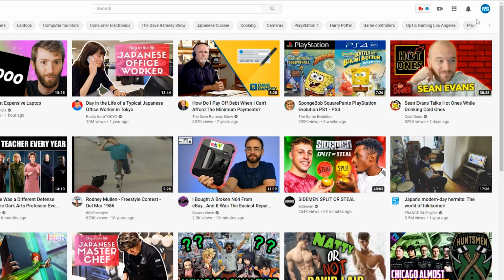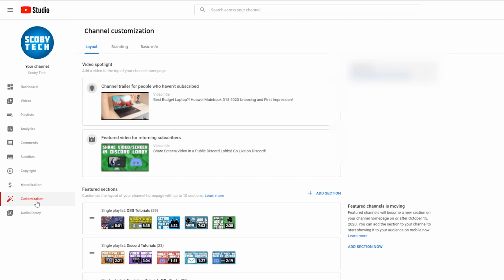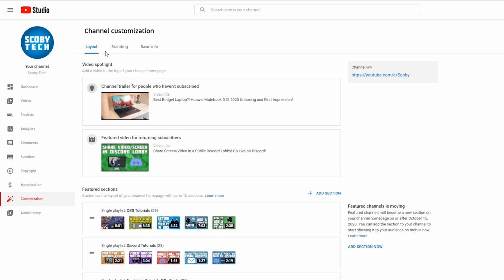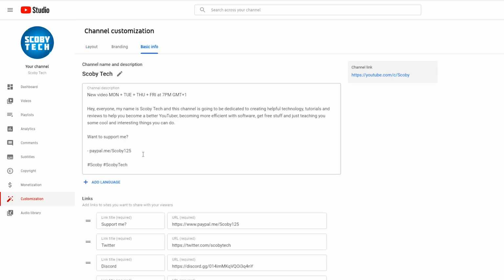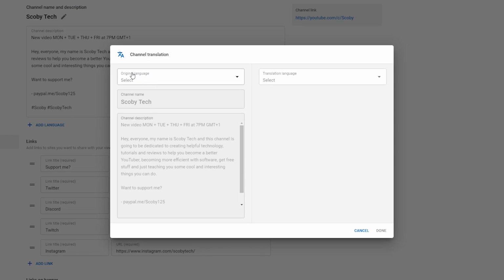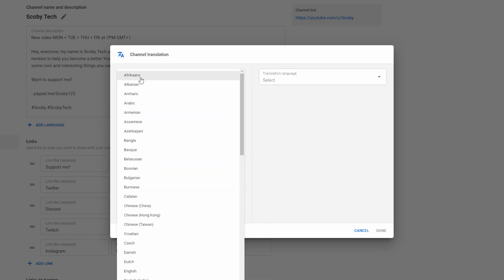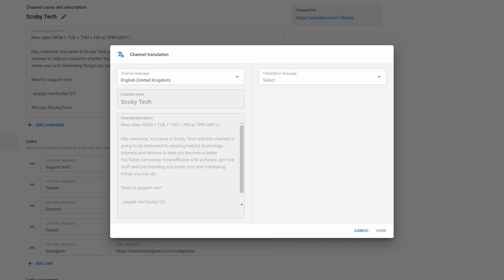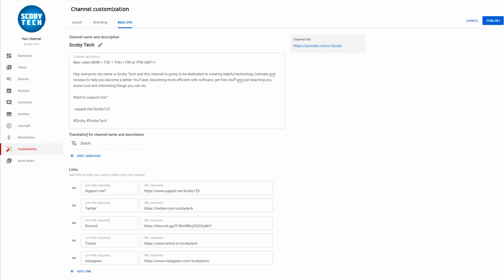Translate YouTube Description in Multiple Languages! Translate YouTube Channel Name!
Hey, guys, my name is Scoby Tech and in today's video, I am going to be showing you how to translate your YouTube channel description into multiple languages!